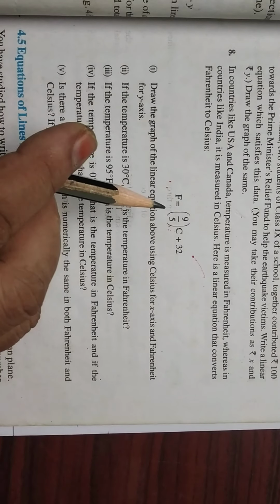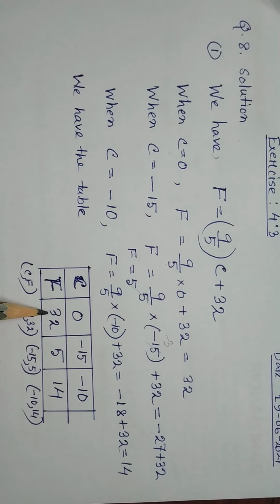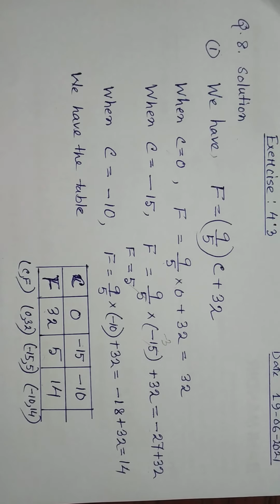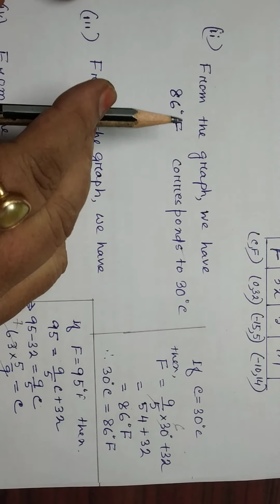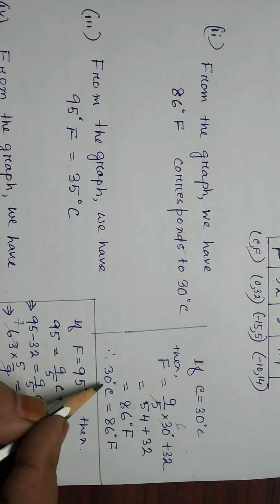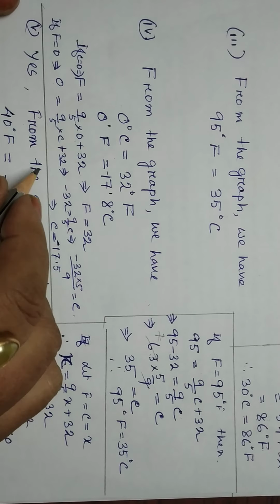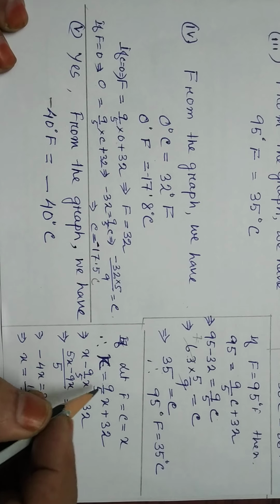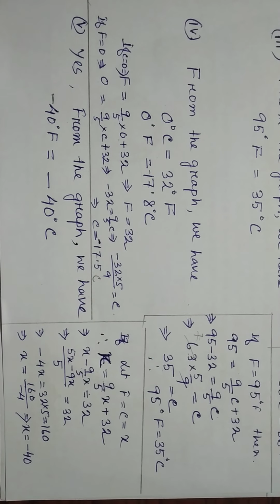Exercise 4.3 , Q no. 8